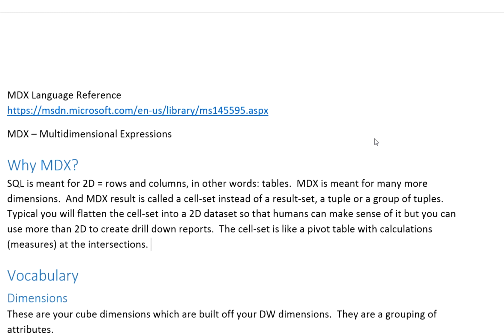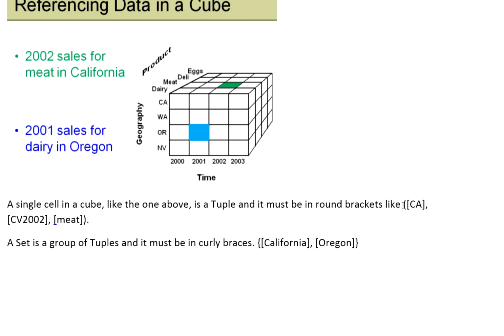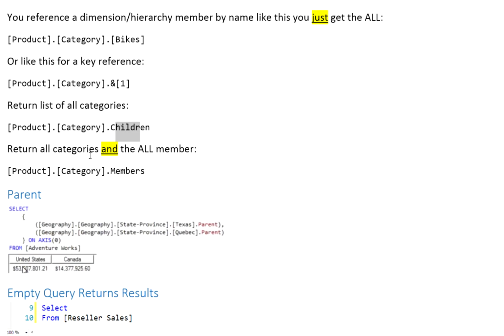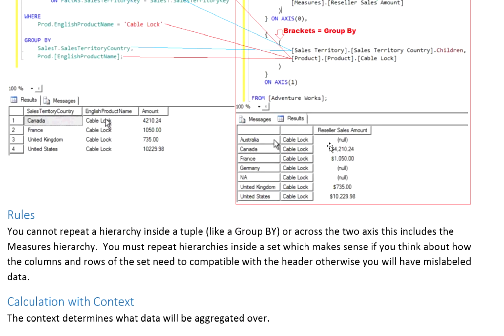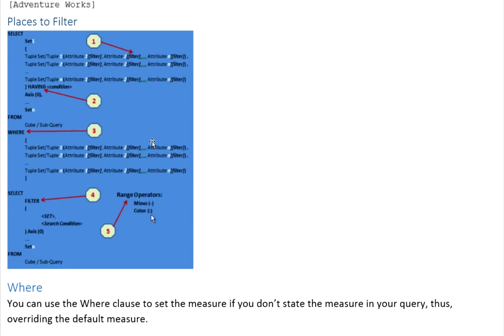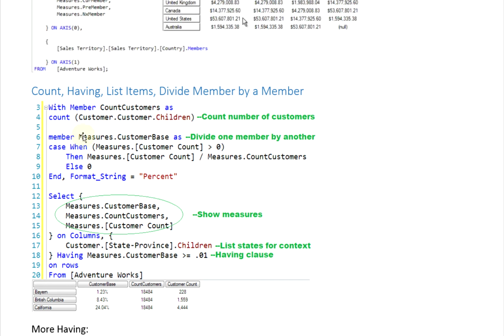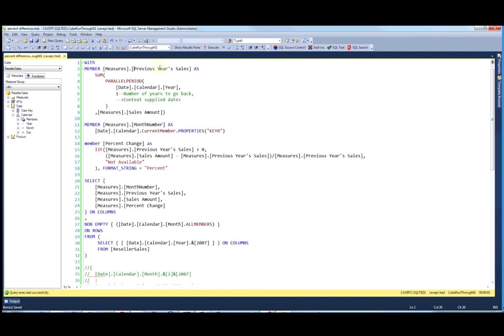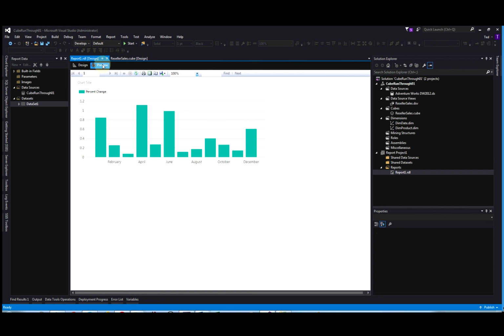SSAS MDX Queries